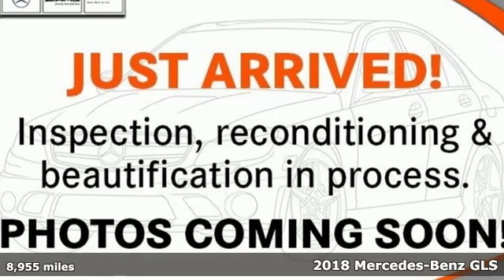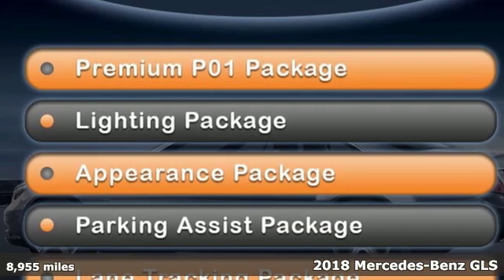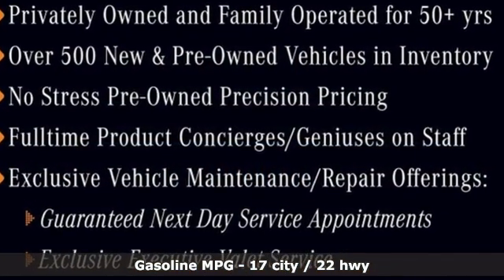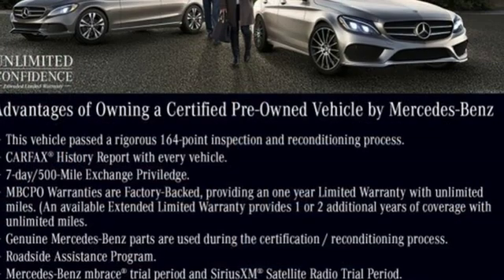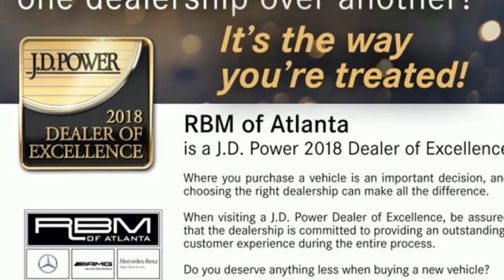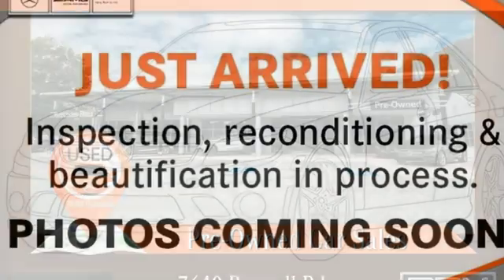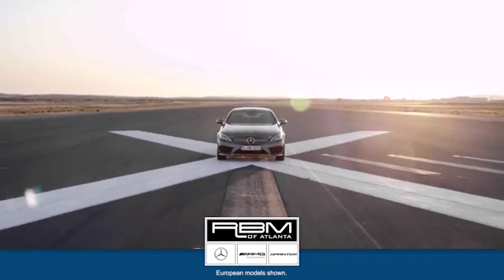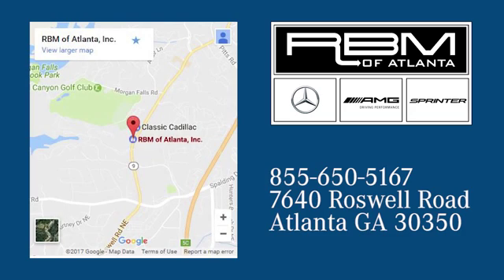Certified 2018 Mercedes-Benz GLS Atlanta GA Sandy Springs, GA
Year: 2018
Make: Mercedes-Benz
Model: GLS
Trim: GLS 450 4MATIC
Engine: 6 Cyl. 3.0 L
Transmission: Automatic
Color: Selenite Grey Metallic
Interior: Ginger Beige/Black
Mileage: 8955
Stock #: U14841
VIN: 4JGDF6EE4JB162271
CERTIFIED, CLEAN CARFAX! WHEEL LOCKING BOLTS, TRAILER HITCH -inc: 7,200 lb towing capacity, SELENITE GREY METALLIC, PREMIUM PACKAGE -inc: Radio: COMAND System, DVD Drive, KEYLESS GO, Android Auto, Multi-Color Interior Ambient Lighting, illuminated door sills, Passenger Seat w/Memory, Apple CarPlay, SiriusXM Radio, Smartphone Integration, PARKING ASSIST PACKAGE -inc: Surround View System, PARKTRONIC w/Active Parking Assist, PANORAMA SUNROOF, LIGHTING PACKAGE -inc: Adaptive Highbeam Assist, LED Dynamic Headlamps, LANE TRACKING PACKAGE -inc: Blind Spot Assist, Lane Keeping Assist, ILLUMINATED STAR, HARMAN/KARDON LOGIC7 SURROUND SOUND SYSTEM. This Mercedes-Benz GLS has a dependable Twin Turbo Premium Unleaded V-6 3.0 L/183 engine powering this Automatic transmission.*This Mercedes-Benz GLS GLS 450 Has Everything You Want *APPEARANCE PACKAGE -inc: Illuminated Running Boards, Wheels: 20 10-Spoke Alloy, Tires: P275/50R20 All-Season, AIR BALANCE PACKAGE , Window Grid Diversity Antenna, Wheels: 19 x 8.5J Twin 5-Spoke, Wheels w/Machined w/Painted Accents Accents, Valet Function, Urethane Gear Shift Knob, Trunk/Hatch Auto-Latch, Trip computer, Transmission: 9-Speed Automatic, Transmission w/Driver Selectable Mode and Sequential Shift Control w/Steering Wheel Controls, Tracker System, Towing Equipment -inc: Trailer Sway Control, Tires: P275/55R19 AS, Tire Specific Low Tire Pressure Warning, Tailgate/Rear Door Lock Included w/Power Door Locks, Systems Monitor, Streaming Audio, Steel Spare Wheel, Speed Sensitive Rain Detecting Variable Intermittent Wipers.*Visit Us Today *Stop by RBM of Atlanta located at 7640 Roswell Road, Atlanta, GA 30350 for a quick visit and a great vehicle!

Address:
7640 Roswell Road